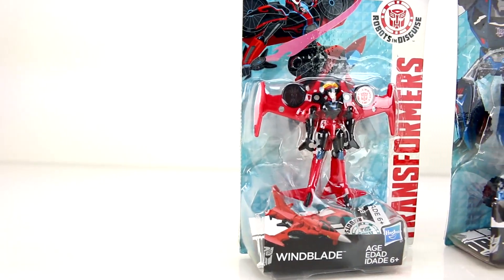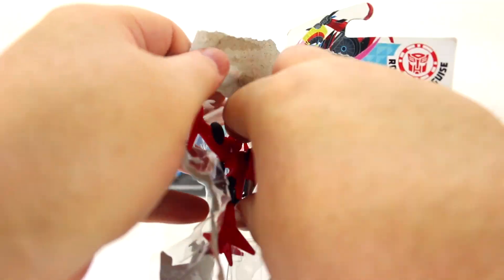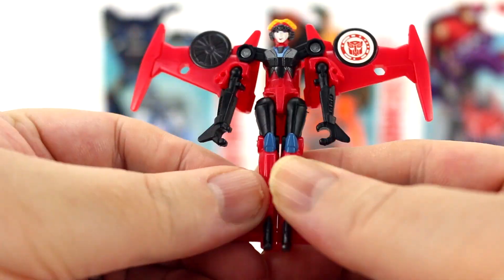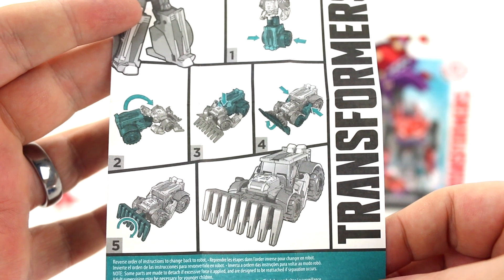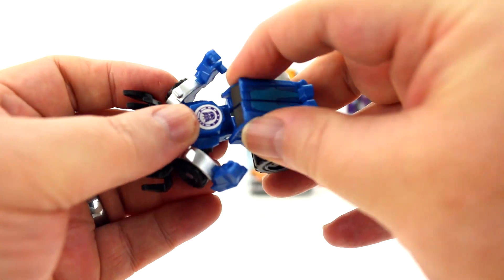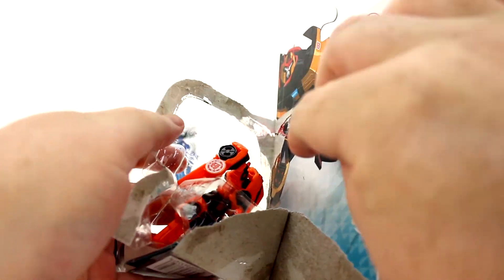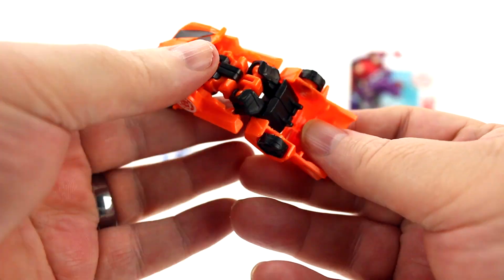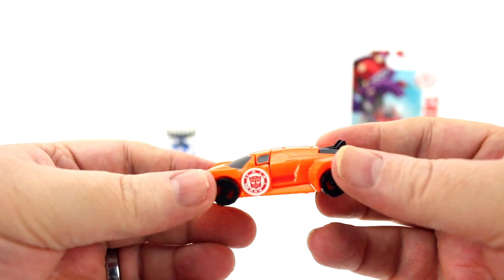NEW TRANSFORMERS ROBOTS IN DISGUISE LEGION CLASS WAVE 6 DRIFT WINDBLADE THUNDERHOOF CLAMPDOWN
Check out the cool NEW Transformers Robots in Disguise Legion Class transforming toys Clampdown, Autobot Drift, Windblade, and Thunderhoof, from wave 6. Make sure to check back soon for a LOT more fun Transformers toys!

Check Out This COOL Transformers Video!

TRANSFORMERS ROBOTS IN DISGUISE LEGION CLASS WAVE 3 4 5 FIXIT ULTRA MAGNUS NIGHT OPS BUMBLEBEE

Don't forget, we are still playing our finding R2D2 game, so let us know where you find him in the comments below!

Transformers One Step Changers Robots in Disguise Wave 3 and 5 Autobot Drift Patrol Mode Strongarm

TRANSFORMERS ROBOTS IN DISGUISE LEGION CLASS WAVE 2 3 4 5 NIGHT OPS BUMBLEBEE ULTRA MAGNUS GRIMLOCK

This toy has other names in other languages around the world. It is known as: 變形金剛, трансформеры, transformateurs, trasformatori, трансформери, محولات,トランスフォーマー, transformadores

Is there a toy video you would like to see us do?